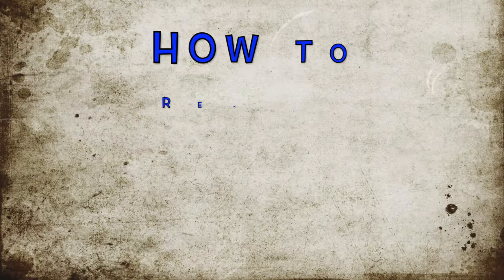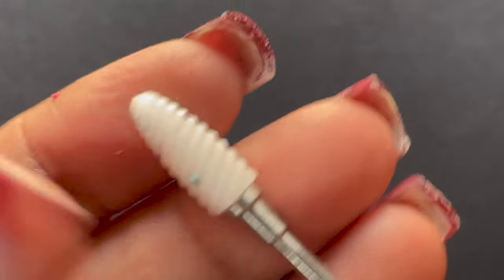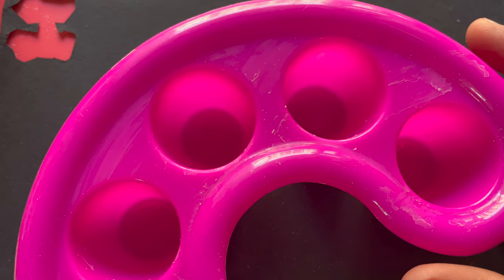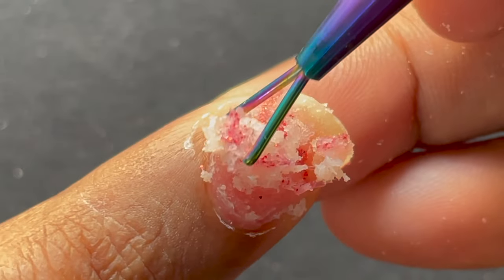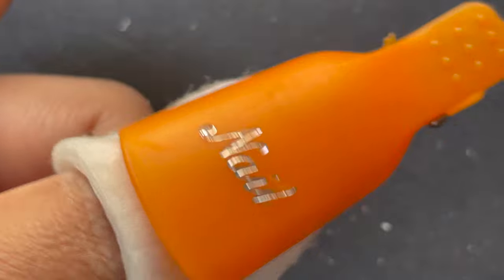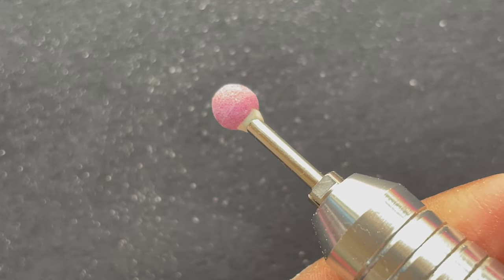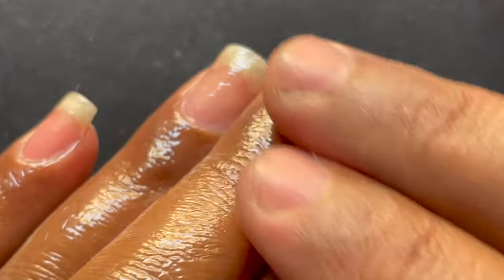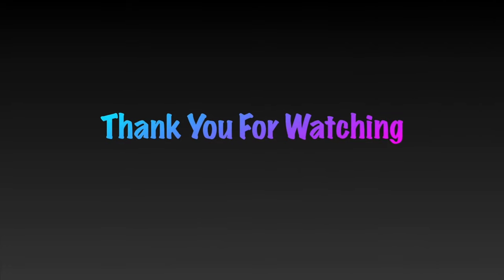HOW TO REMOVE ACRYLIC EXTENSIONS SAFELY AT HOME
Hey Guys,

In the past few videos we have learned how to build an acrylic extensions. So in today's video, I am going to show you how I remove my extensions without damaging my natural nails.

Much Love
Ammu

💜 Products Links 💜

Cuticle oil: amazon.in

💜My other Extension Video Links💜

💜Music Credits💜

💠 Video Music :

Dance and Electronic
Calm, Nico Staf